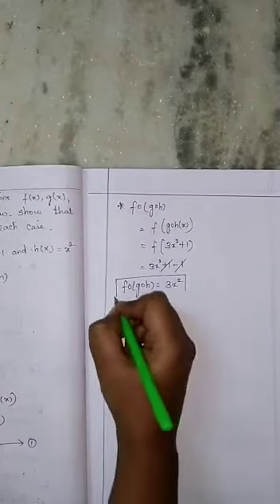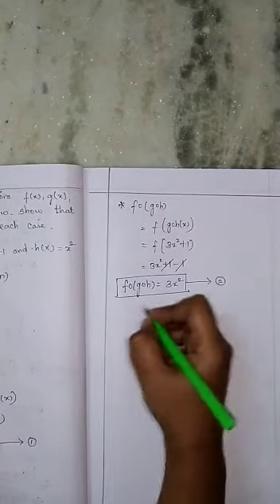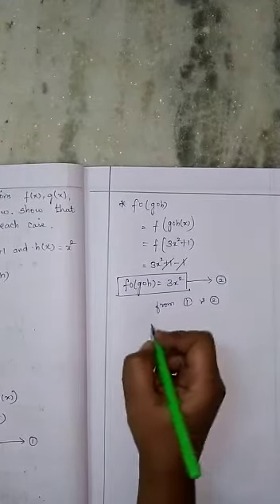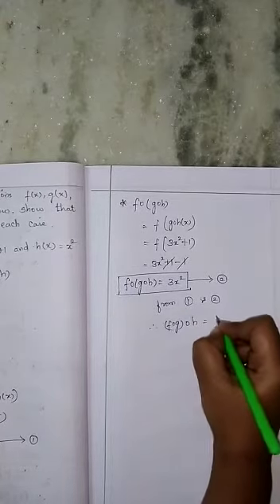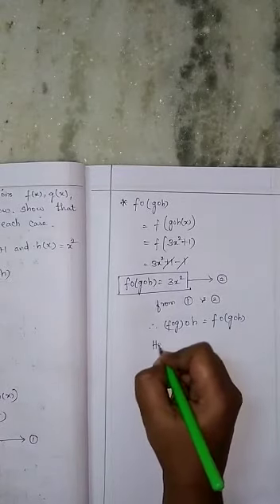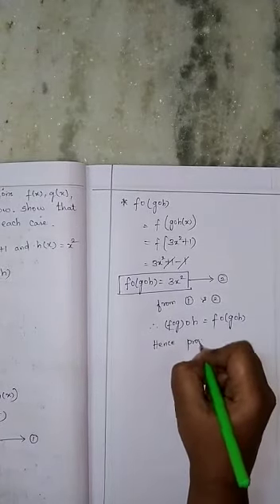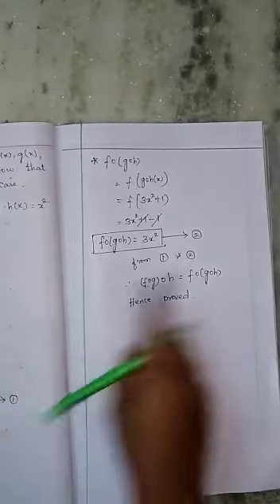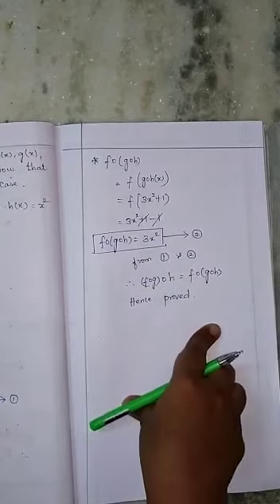10th Maths Exercise 1.5 8th sum (part 1)